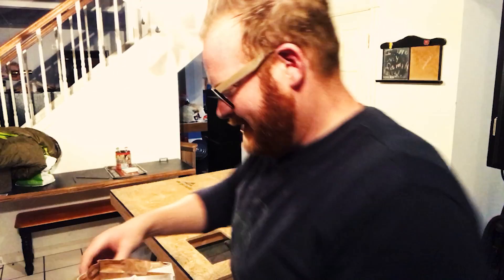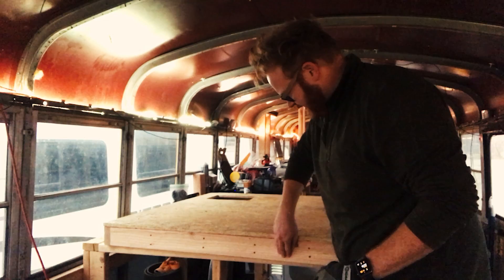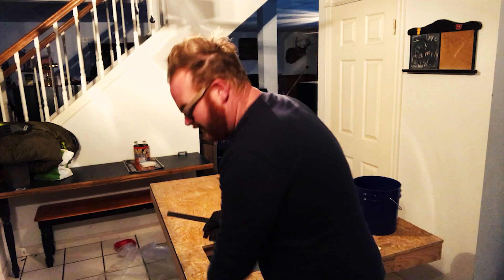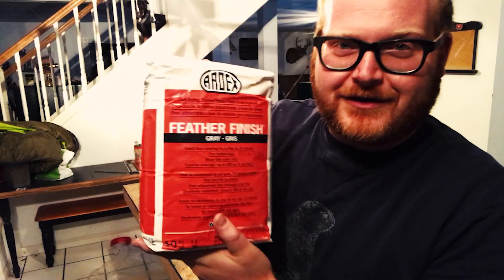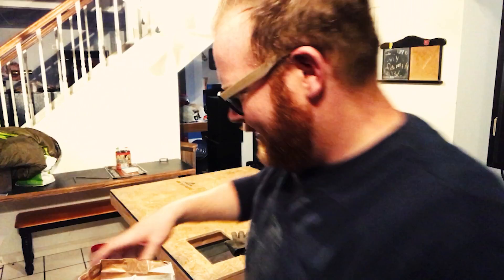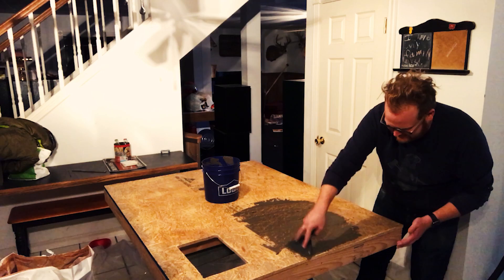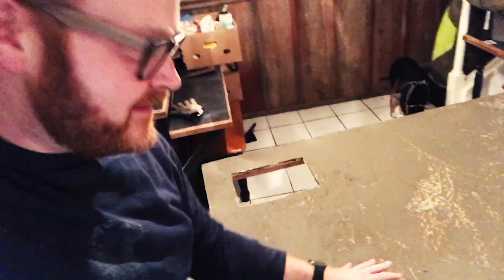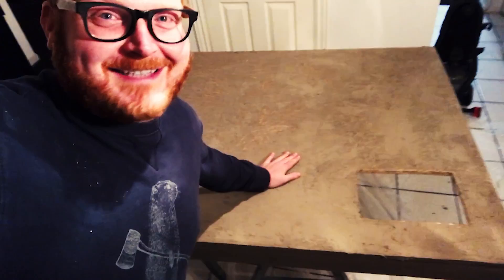Lightweight Concrete Countertops Part 1 | Skoolie Bus Conversion Tiny House Videos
Ardex Feather Finish Lightweight Concrete

It's time to start using Ardex Feather Finish lightweight concrete to cover my first section of kitchen countertop!

Like any average 34yo single childless bachelor comedian, I bought a school bus to convert into a ginger vegan lumberjack's dream cabin tiny house on wheels so I can travel the Americas full-time for a year or 37. This RV bus conversion tiny house skoolie's name is Earl.